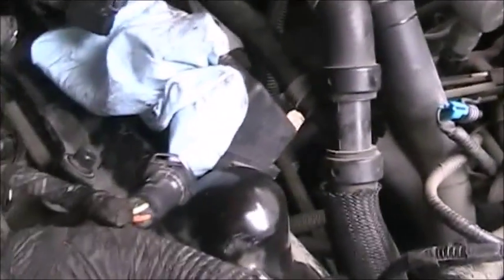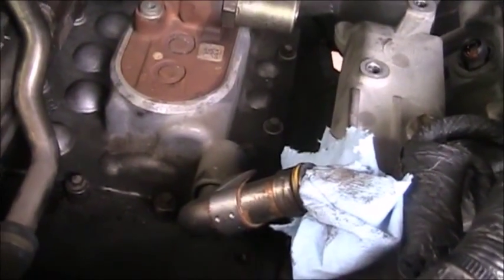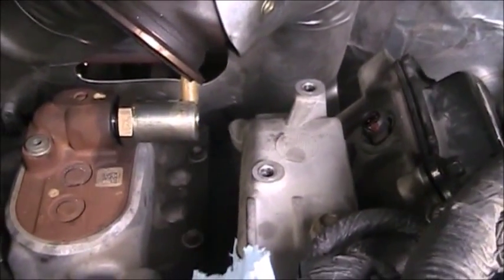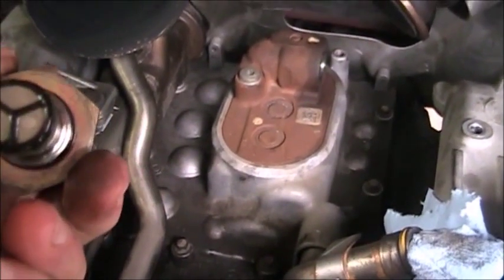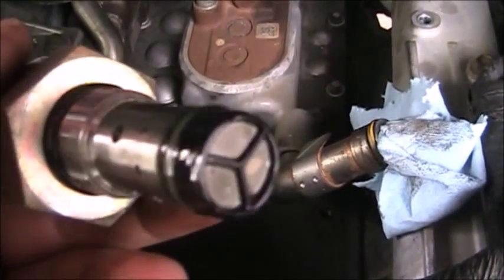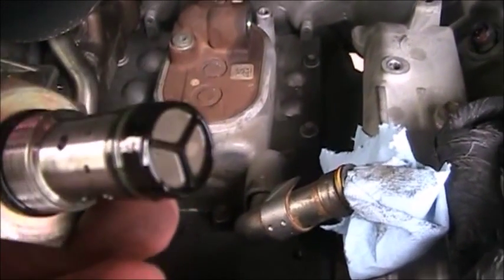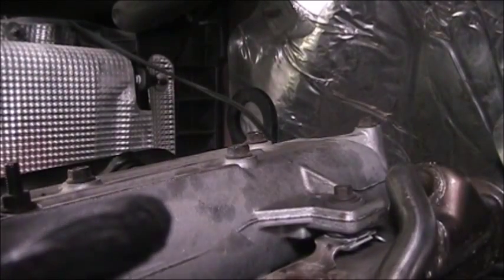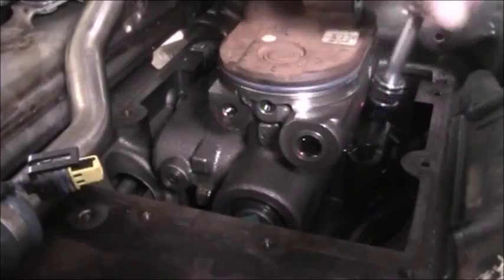Part 2: 6.0 Powerstroke HPOP Fitting Update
In this second part of a three part series, I update the High Pressure Oil Pump (HPOP) fitting on my 2006 6.0 Powerstroke Diesel. This is part of installing a Sinister Diesel Update Kit for 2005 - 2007 Powerstroke Diesels. A one-piece fitting replaces the Snap-To-Connect (STC) fitting, which is a common failure point.